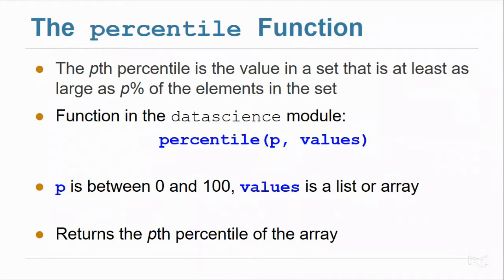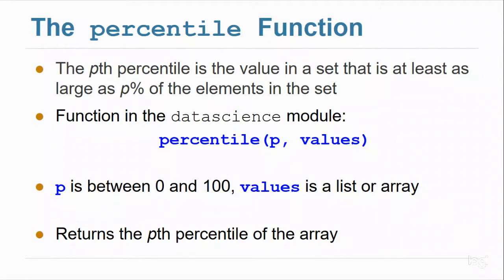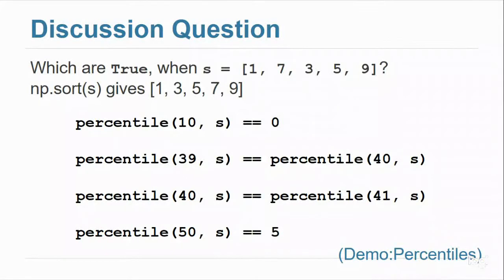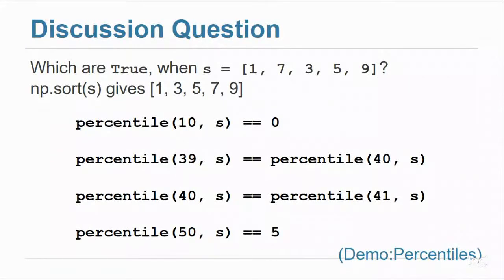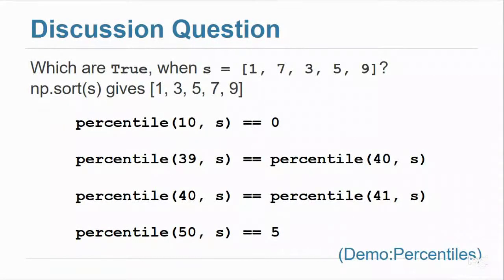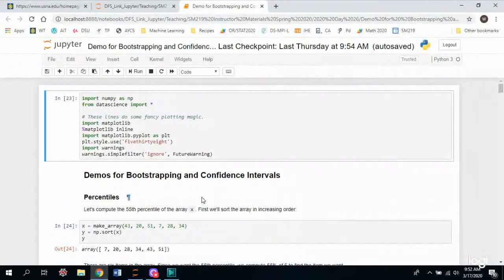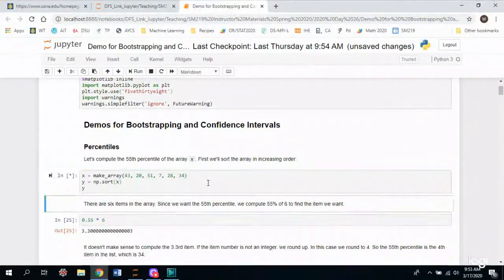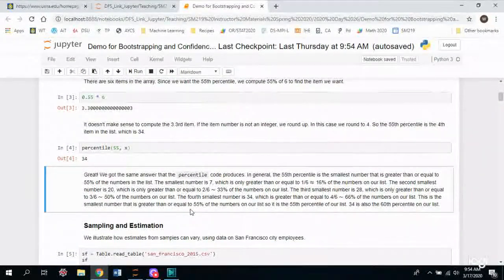Day26 01 Percentiles